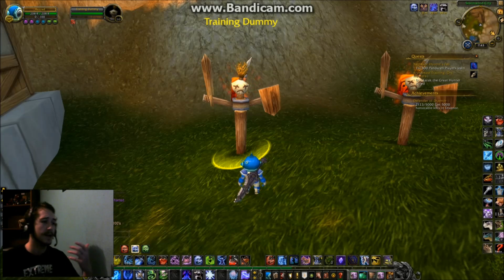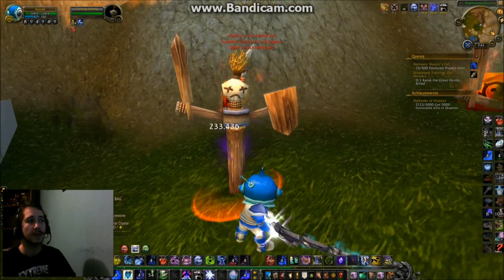WOD Frost DK PvP - Presence Guide - Blood / Frost Explanation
Quick Presence guide for Frost Death Knights with Hazzed. World of Warcraft Warlords of Draenor. Frost and Blood presence explanations. How to Guide 6.0.3